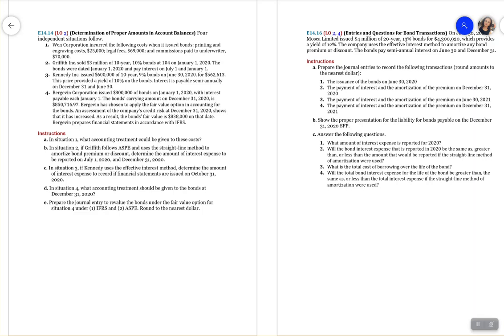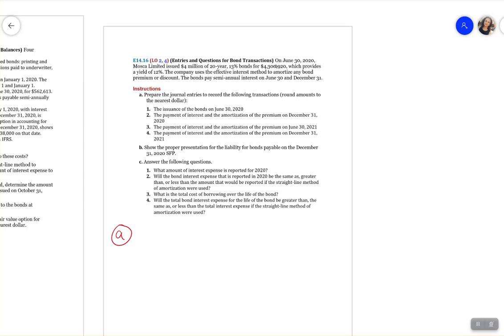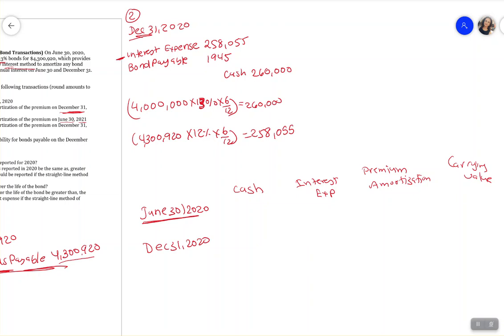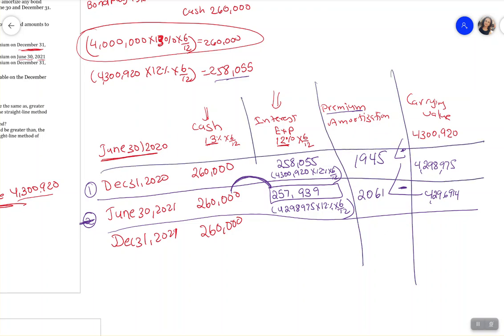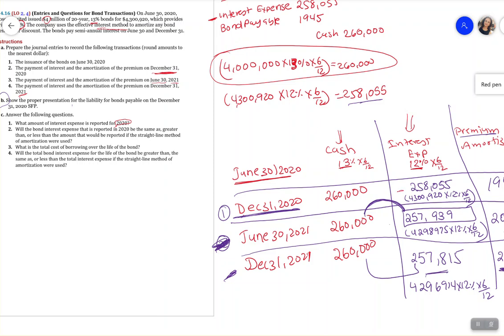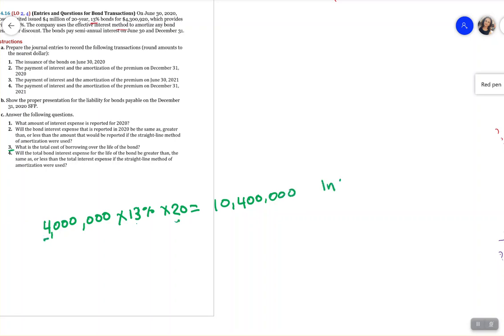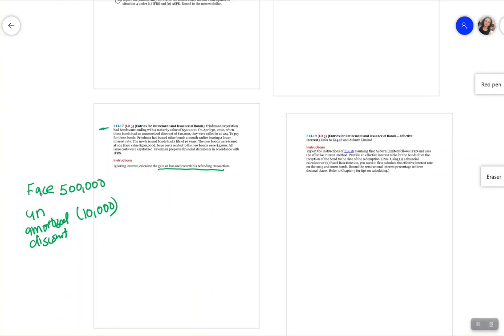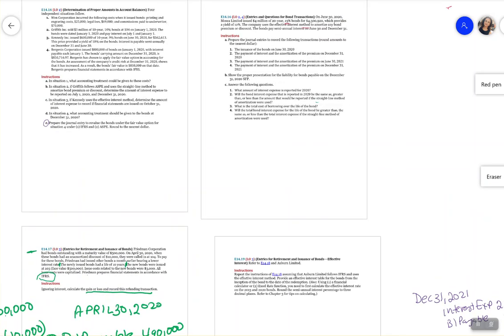Chapter 14 Homework part#2